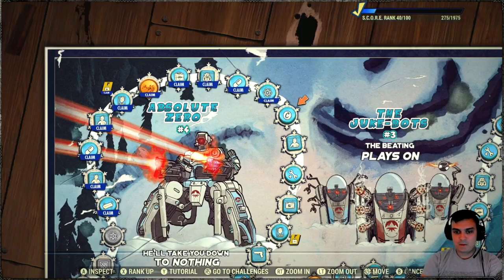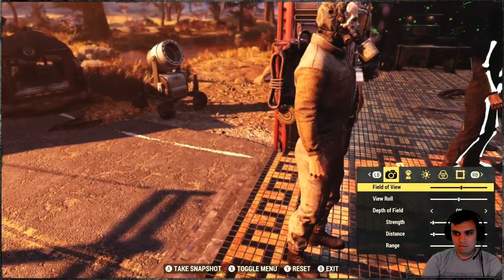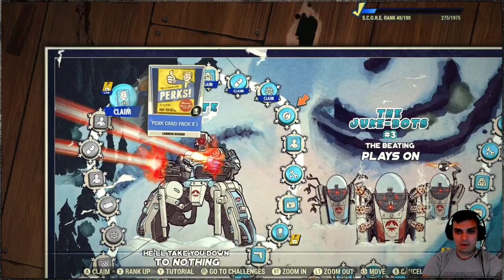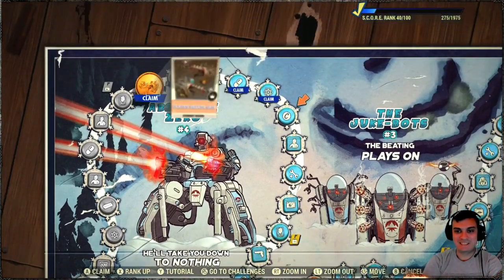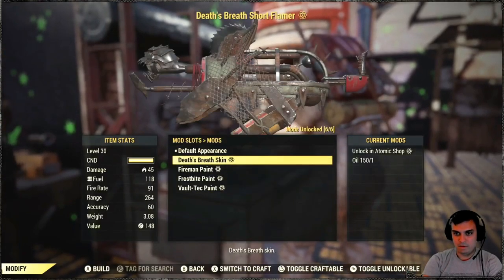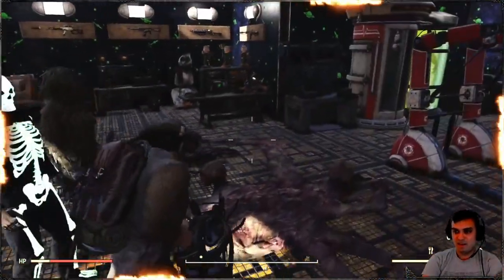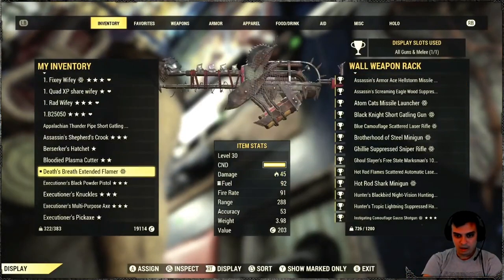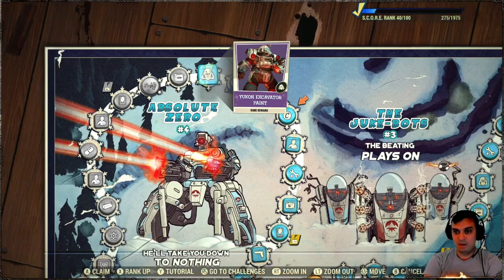Fallout 76 Season 4 Rewards (Ranks 31 to 40) Review!